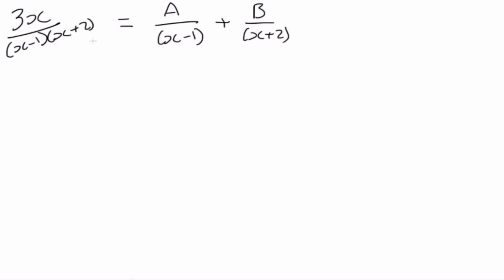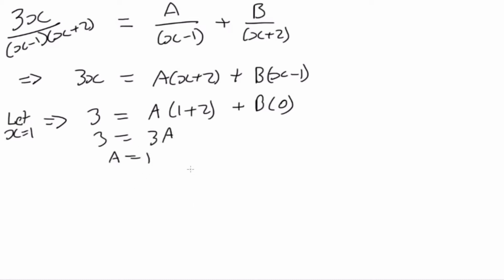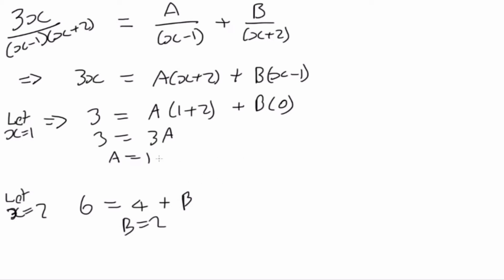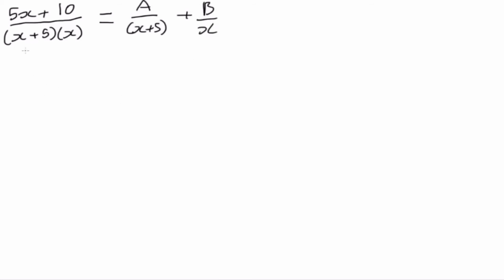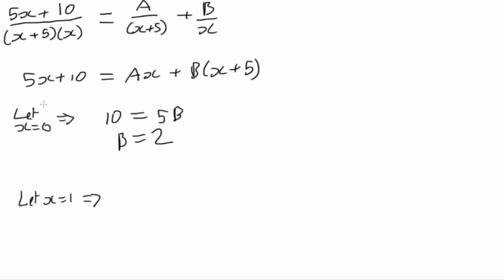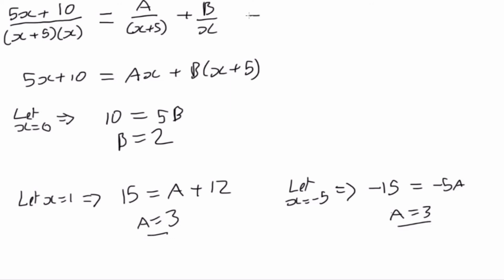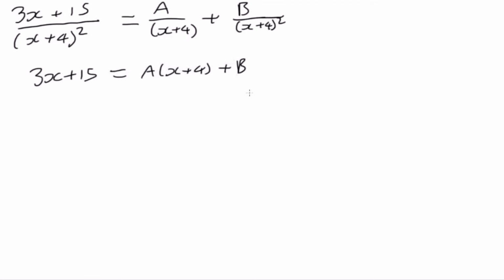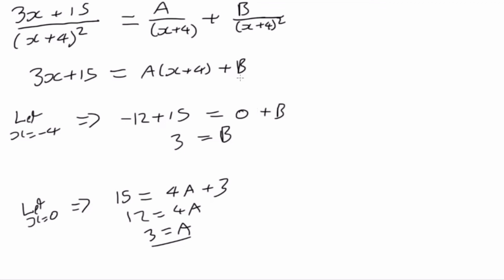Partial Fractions - Math Examples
This video we will be doing some examples on partial fractions. One of my favourite topics! There is three examples in this video, each one trickier then the last. Make sure to pause the videos and have a go before seeing the answer. I will be going through two methods of how to find the partial fractions for different questions. I hope that this video is informative and helps you with your maths work!

This is a family-friendly math video!